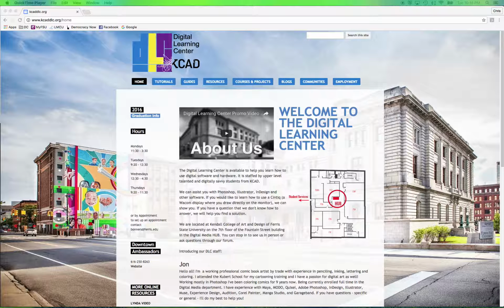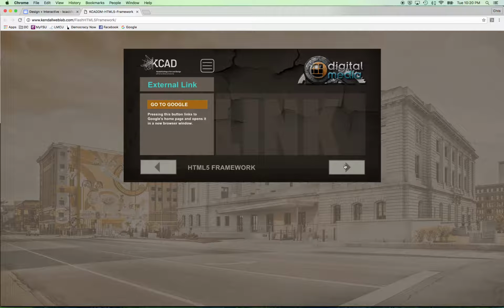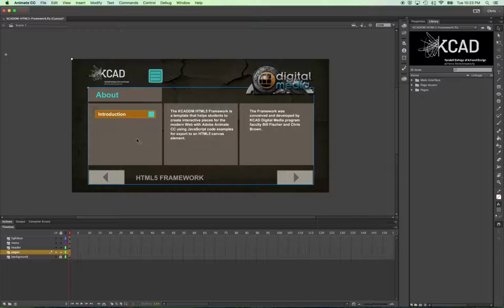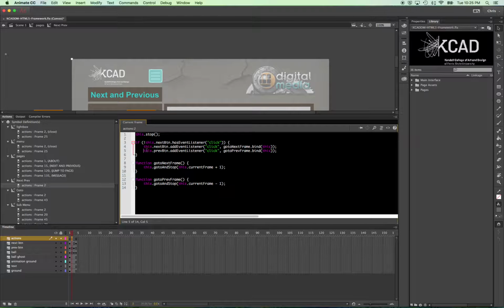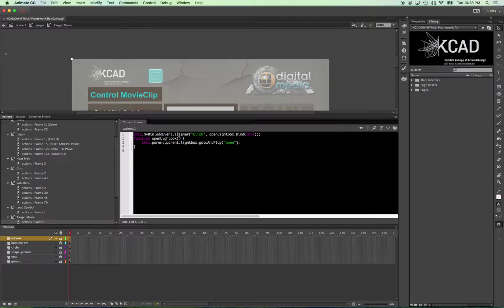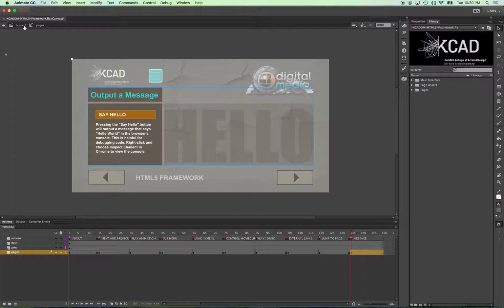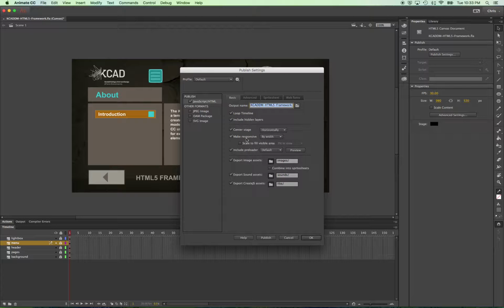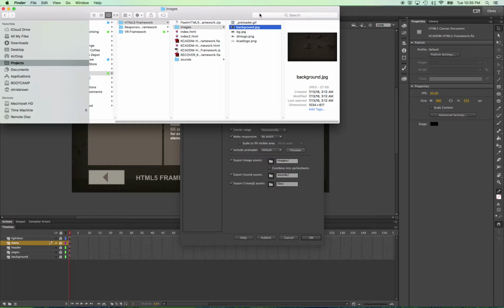KCAD HTML5 Framework – Introduction (1)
An introduction to using the HTML5 Framework built with Adobe Animate CC for the Kendall College of Art and Design Digital Media department.